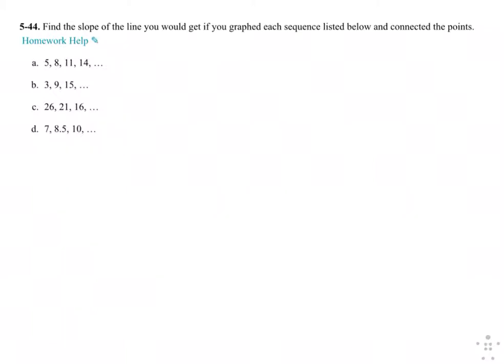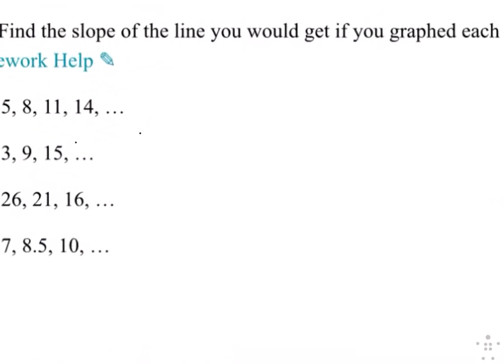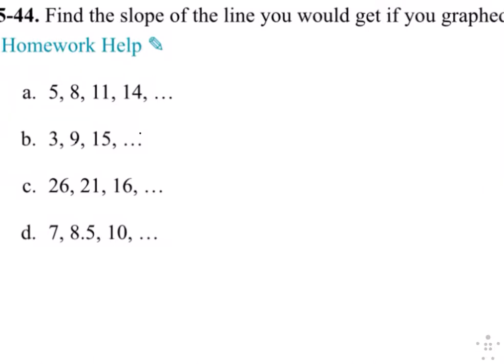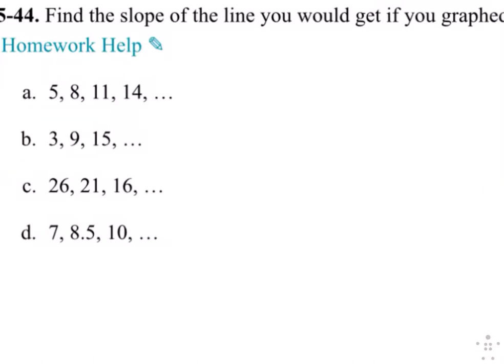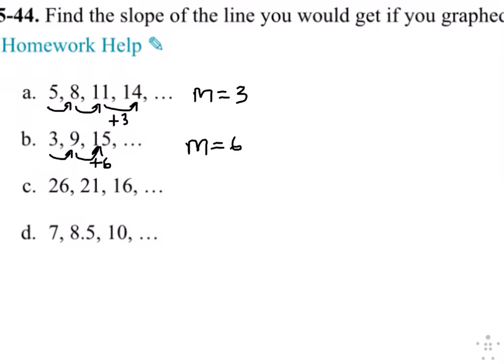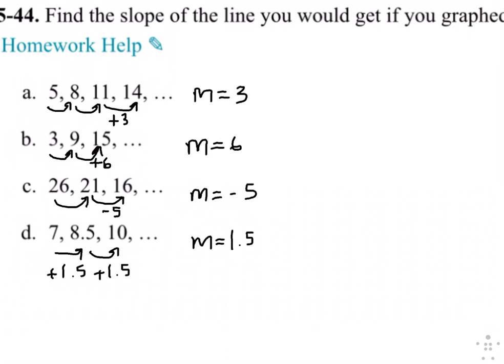CPM Algebra Chapter 5 Problem 44